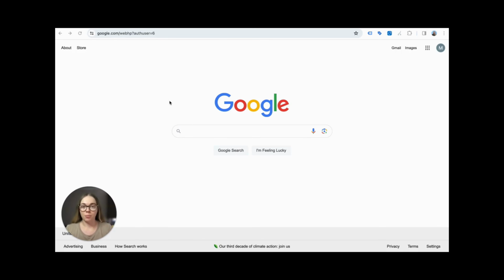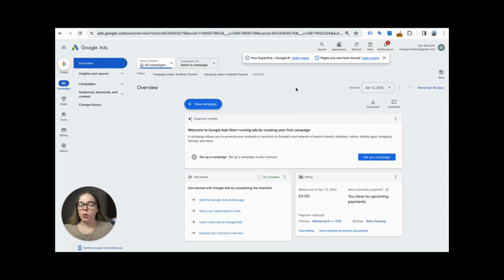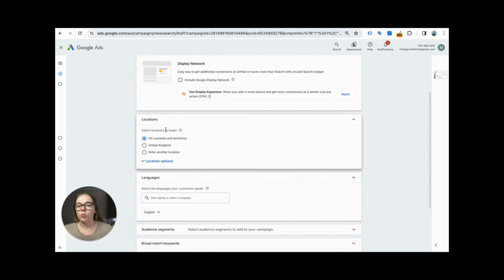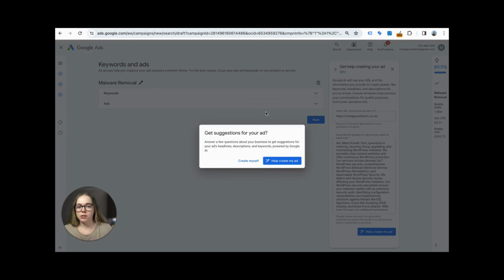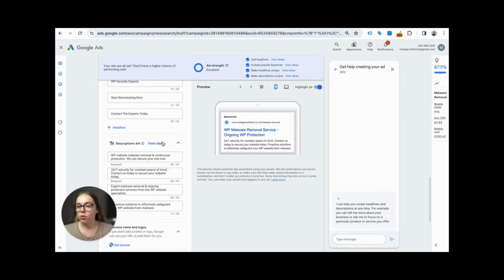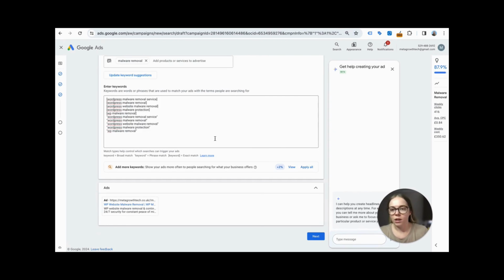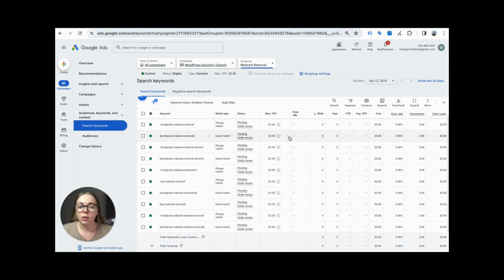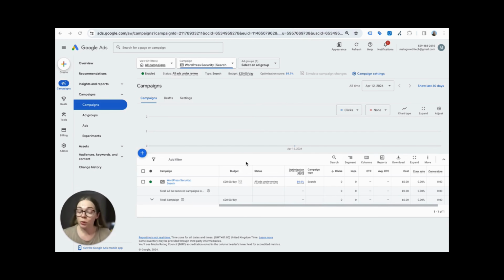How To Create A Google Ads Account and Campaign - A Beginners Guide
Welcome to our step-by-step tutorial on creating a Google Ads account and launching your first campaign! Whether you're a small business owner, a marketing professional, or just curious about how online advertising works, this video is the perfect starting point.

Timestamps:
00:05: Creating A New Google Ads Account
4:00: Going Through What A New Google Ads Account Looks Like
4:42: Creating Your First Campaign
8:56: Setting Up Location Settings
10:50: Setting Up The Ad Schedule
12:25: Creating An Ad Group
13:19: Adding Keywords To An Ad Group
15:03: Writing Your First Ad
22:02: Setting A Google Ads Budget
23:02: Publishing Your First Campaign
23:49: Setting A Bidding Strategy
26:37: Setting Up A Negative Keyword List
28:12: Setting Up Audience Segments

How to Set Up A Google Ads Account: We'll walk you through the process of creating your account, from choosing the right settings to entering your billing information.

How To Create A Google Ads  Campaign: Learn how to design a campaign that reaches your target audience effectively. We’ll cover everything from selecting campaign types to setting budgets and bids.

Key Features and Tools Of Google Ads: Get acquainted with the essential features of the Google Ads interface and discover helpful tools that can enhance your advertising efforts.

Tips for Google Ads Success: Gain valuable insights on optimising your campaigns for maximum performance and ROI.

Easy-to-Follow Instructions: Clear, concise, and practical steps that anyone can follow.

Real-Time Demonstrations: Watch as we set up both an account and a campaign live, so you can see exactly how it's done.

Expert Advice: Benefit from professional tips that help you avoid common pitfalls and make the most of your advertising budget.